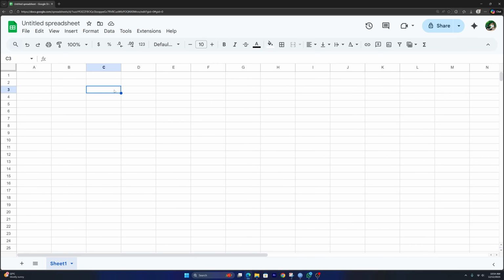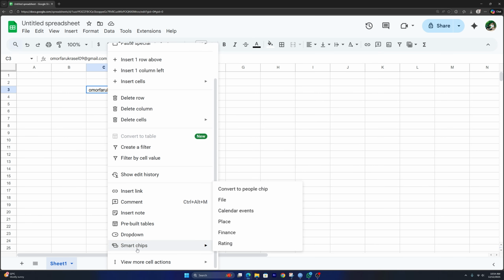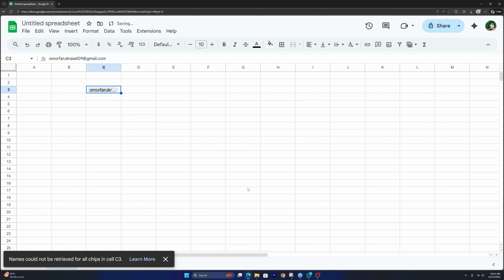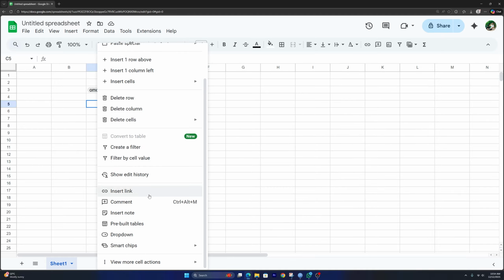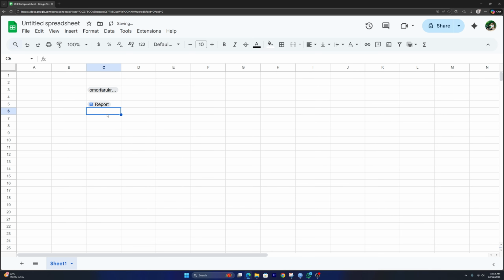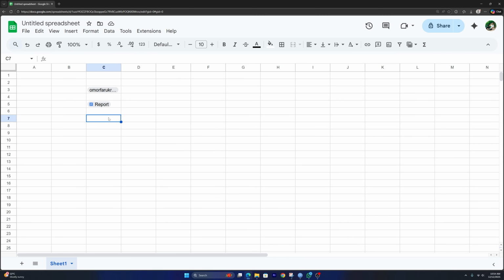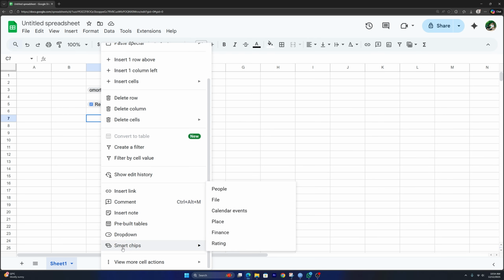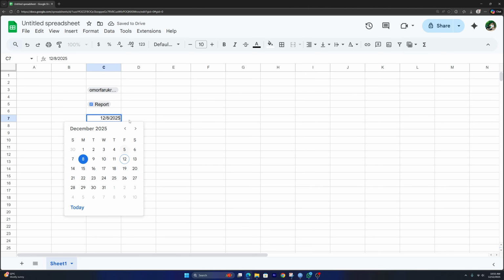How to Insert Smart Chips in Google Sheets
A quick tutorial on, how to insert smart chips in Google Sheets.